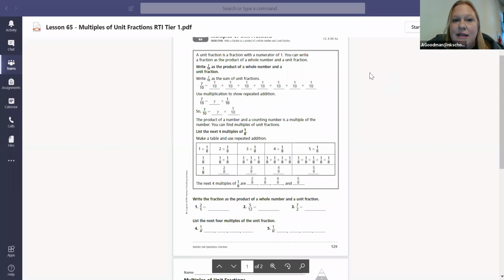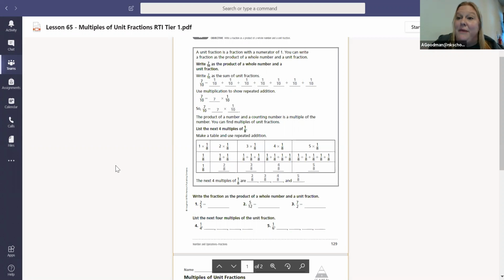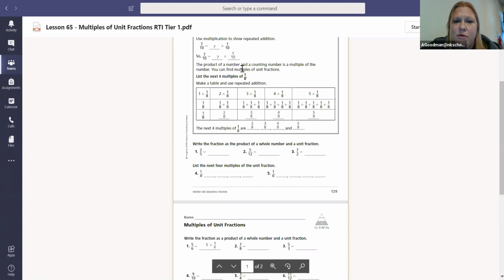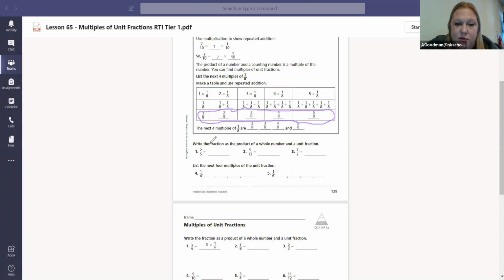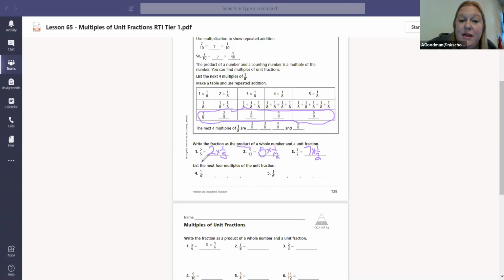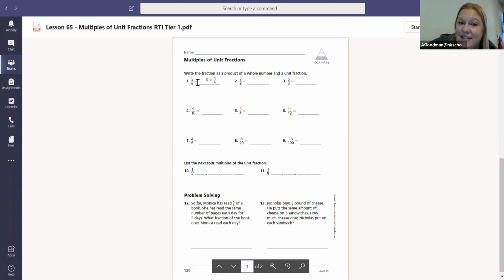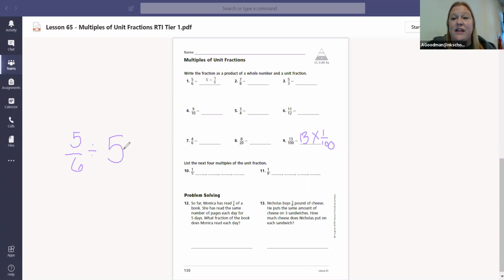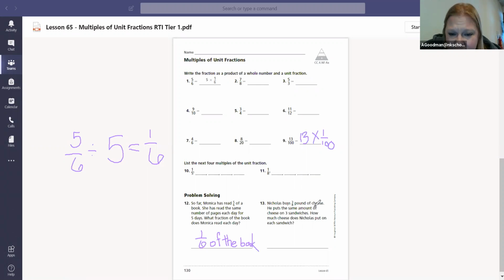Lesson 65: Multiples of Unit Fractions